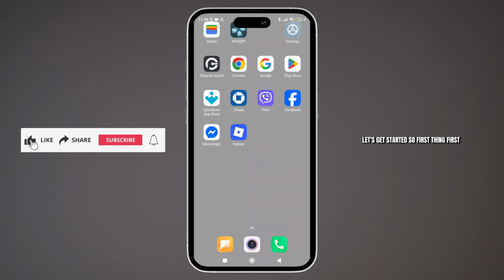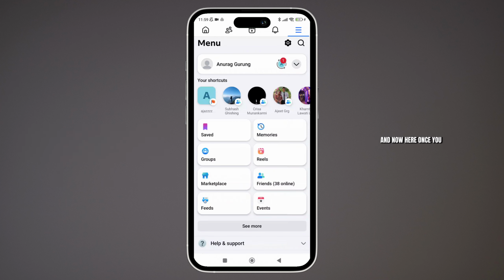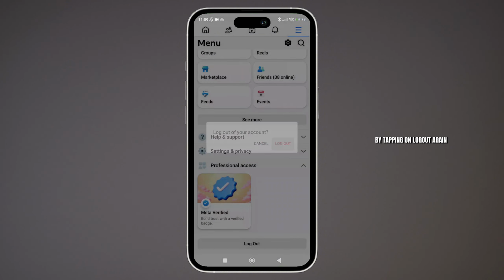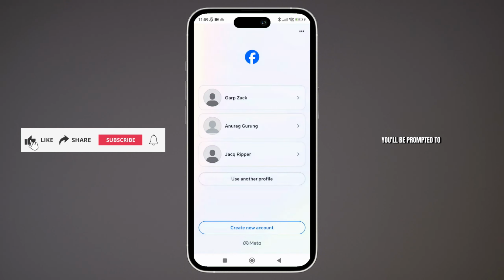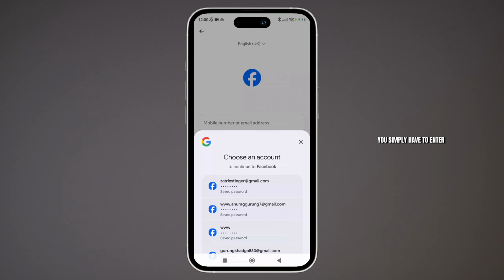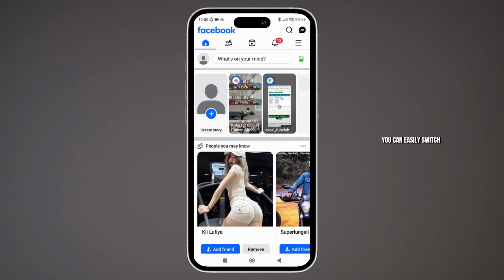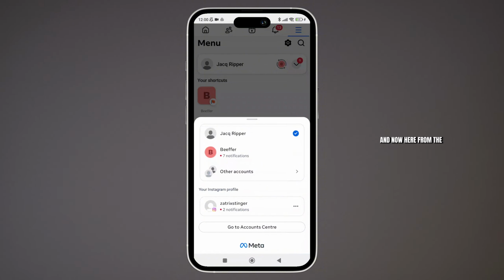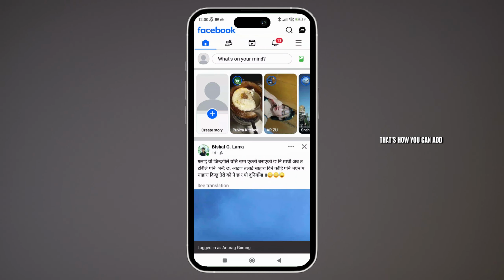How To Add Another Account On Facebook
Want to manage multiple Facebook accounts on one device? 📱💬 This step-by-step 2025 guide will show you how to add another account on Facebook — whether you’re switching between personal and business profiles or sharing your device with someone else.

What You’ll Learn in This Video:
✅ How to add another Facebook account on mobile and desktop
✅ How to switch between accounts quickly
✅ Tips to manage multiple Facebook profiles securely
✅ How to log out or remove an added account safely

Whether you’re a creator, business owner, or just managing multiple profiles, this tutorial will help you easily add and switch between Facebook accounts without losing access or data.

📌 Chapters:
⏱ 0:00 - Introduction
⏱ 0:10 - How To Add Another Account On Facebook